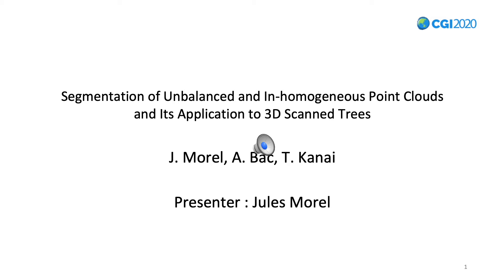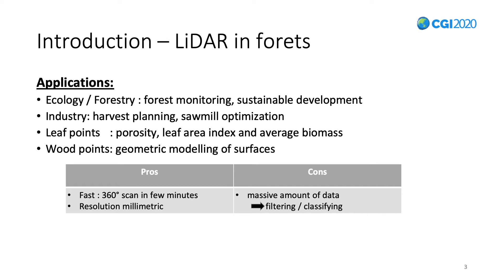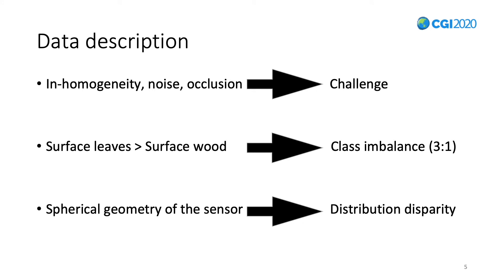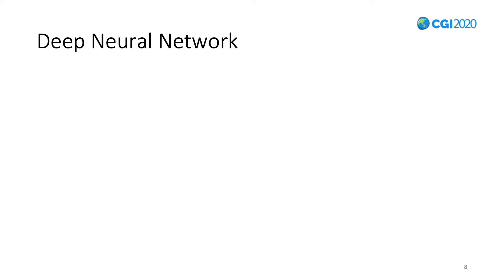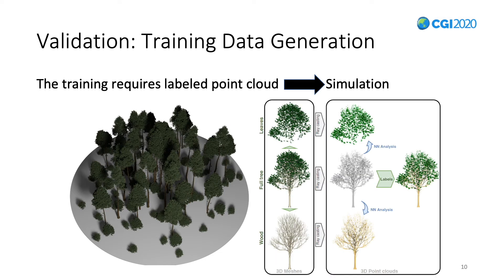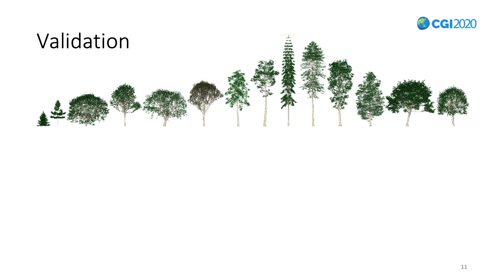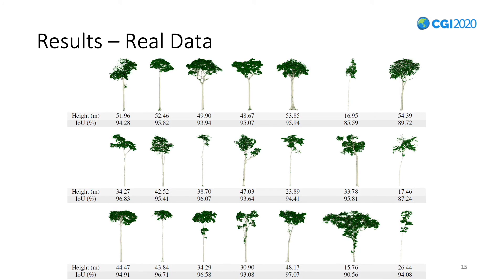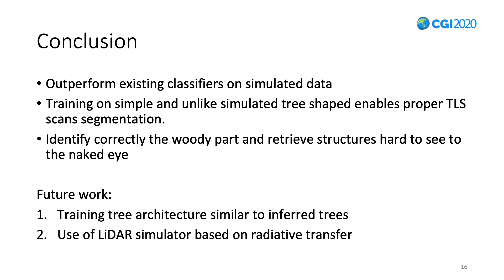Segmentation of Unbalanced and In-homogeneous Point Clouds and Its Application to 3D Scanned Trees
CGI2020_Session VISUAL SIMULATION & AESTHETICS / Segmentation of Unbalanced and In-homogeneous Point Clouds and Its Application to 3D Scanned Trees by Jules Morel, Takashi Kanai, from University of Tokyo, Japan, and Alexandra Bac, University of Aix-Marseille, in France.